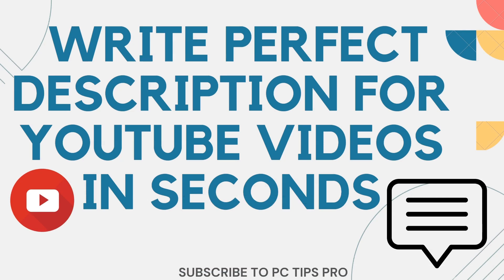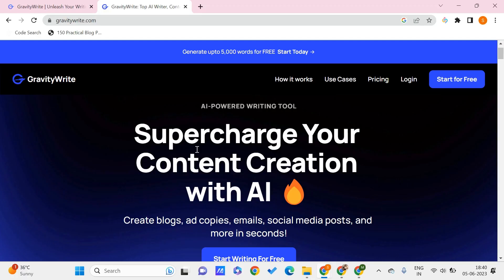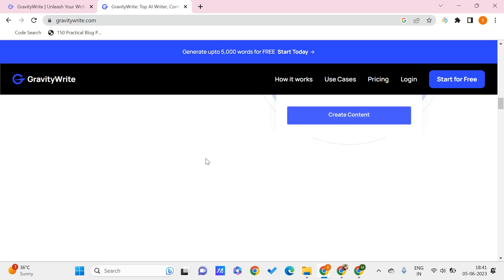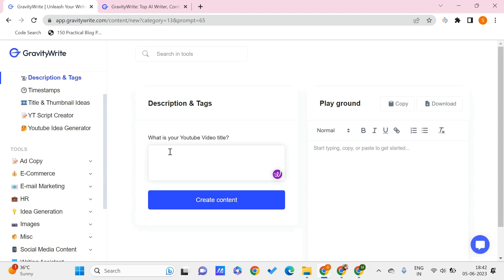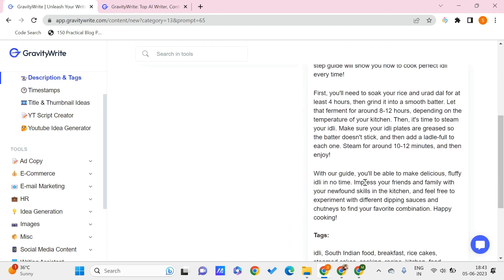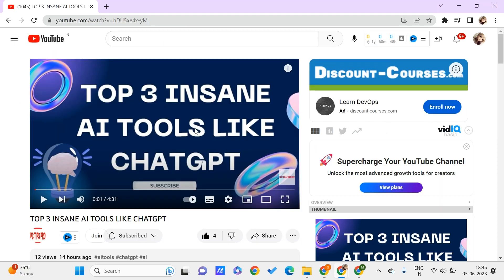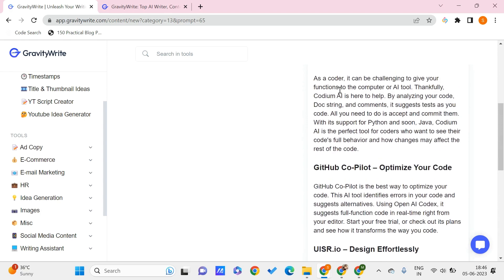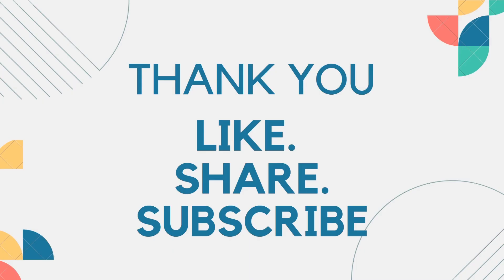How to Write Perfect Description for Youtube Videos in Seconds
Are you tired of spending hours staring at a blank screen, trying to come up with the perfect description for your YouTube videos? Do you struggle to find the right words that will captivate your audience and entice them to click on your video? Well, worry no more! In this video, we're going to introduce you to an incredible tool called GravityWrite that will revolutionize the way you write descriptions for your YouTube content.

Writing a compelling description is crucial for the success of your YouTube videos. It helps viewers understand what your video is about, improves search engine optimization, and encourages engagement. But let's face it, crafting the ideal description can be a daunting task. That's where GravityWrite comes in!

GravityWrite is a powerful AI-driven tool designed specifically for YouTube creators. It takes the guesswork out of writing descriptions by generating engaging, attention-grabbing content in just seconds. Whether you're a beginner or an experienced YouTuber, this tool will save you time and effort, allowing you to focus on what matters most: creating amazing content.

So, how does GravityWrite work? It's as easy as 1-2-3! Once you're there, you'll find a user-friendly interface that guides you through the process. Simply enter your video's title, relevant keywords, and a few key points you'd like to highlight.

Then comes the magic moment! With a click of a button, GravityWrite's advanced algorithms go to work, analyzing your input and generating a perfectly crafted description tailored to your video. It considers the style of your channel, incorporates your keywords, and captures the essence of your content. You'll be amazed at how accurately it captures the tone and message of your video.

But here's the best part: GravityWrite doesn't stop there. It gives you the option to further customize the generated description to suit your preferences. You have the freedom to tweak, edit, and make it truly your own. The tool acts as your creative partner, providing you with a head start and inspiration for crafting an exceptional description.

Once you have the ideal description, all that's left to do is copy and paste it into the description box of your YouTube video. It's a seamless process that will save you precious time and energy. GravityWrite allows you to focus on what you do best: producing outstanding videos that resonate with your audience.

To demonstrate the power of GravityWrite, we compared a generic description we used to write manually with one generated by the tool. The difference was astounding! The GravityWrite description was vibrant, catchy, and instantly captivating. It had that wow factor that makes viewers curious and eager to click on your video.

Imagine the impact this can have on your channel's growth. With well-crafted descriptions, you'll attract more viewers, increase watch time, and ultimately build a loyal subscriber base. GravityWrite empowers you to take your YouTube game to the next level and stand out from the crowd.

In summary, GravityWrite is a game-changer for YouTube creators. It's a tool that harnesses the power of artificial intelligence to generate the perfect description for your videos in seconds. Say goodbye to the frustration of staring at a blank screen and struggling to find the right words. With GravityWrite, you'll have captivating descriptions that grab attention, improve your video's visibility, and drive engagement.